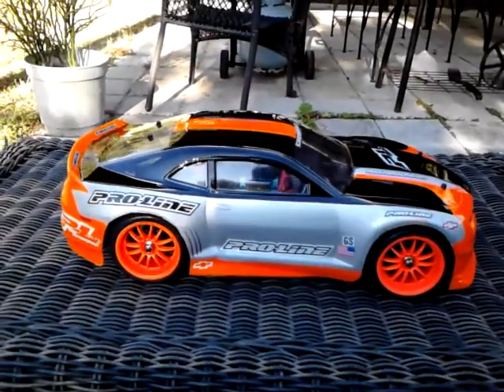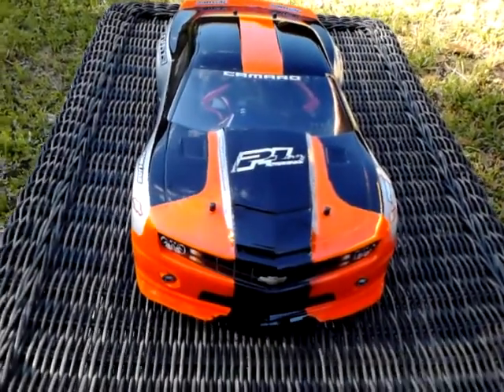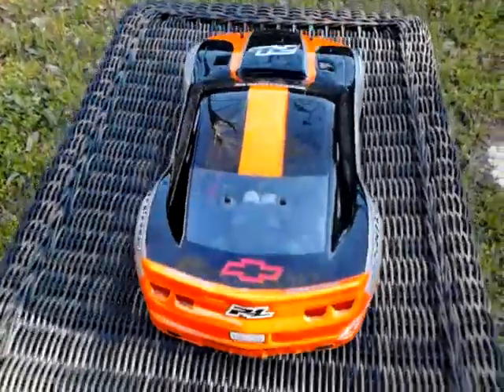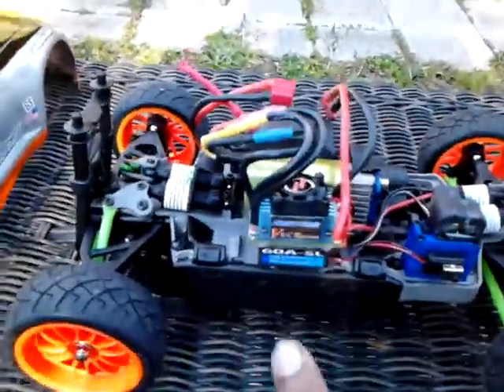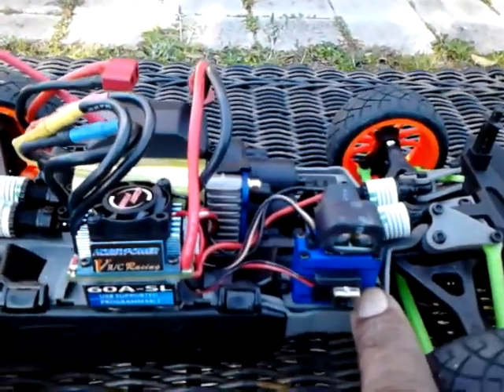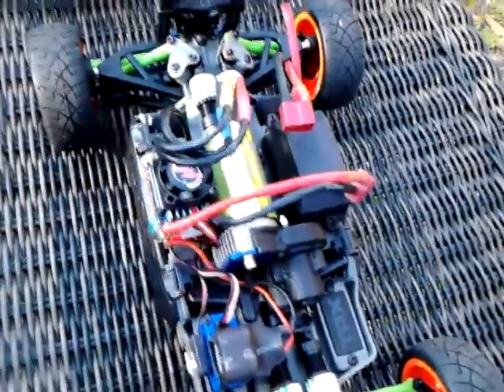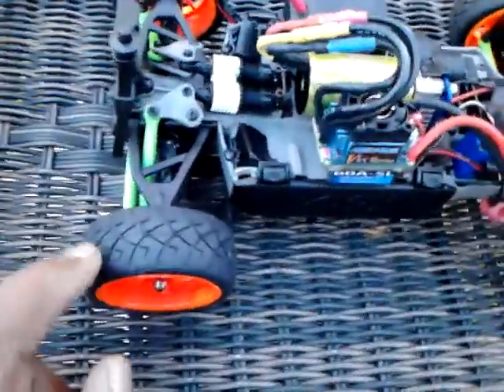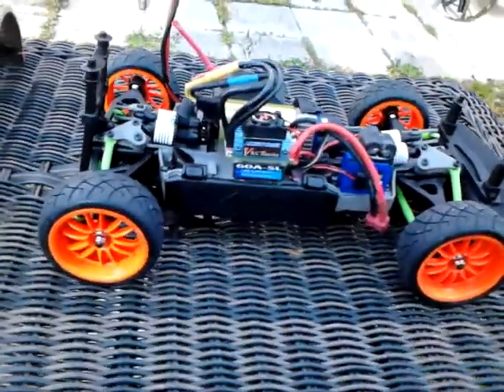Traxxas 1/16 rally car ;-)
Wuz up rc guys,this is my traxxas 1/16 rally car I just finished,it has a Tacon 4300kv brushless motor with 60a esc,running off 3cell 2cell lipos. I put 90w shock oil in the shocks,with a 30tp 45spur gears.